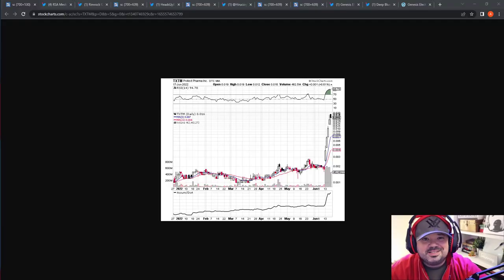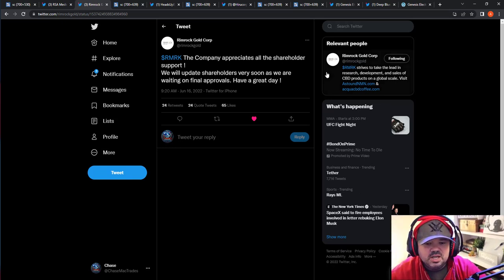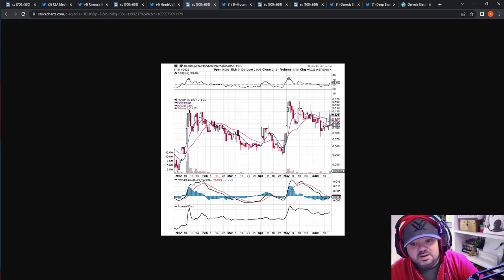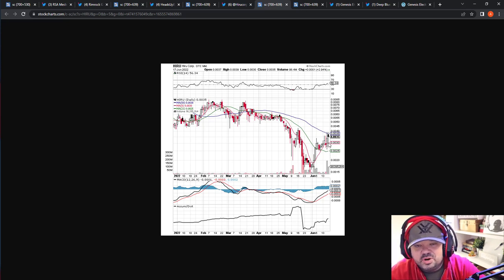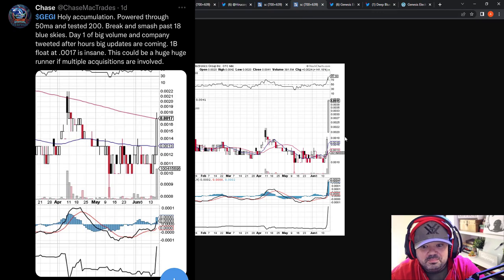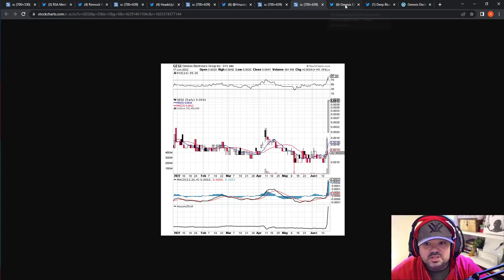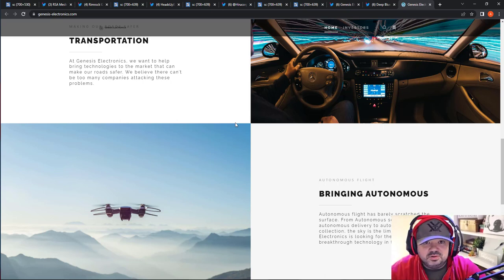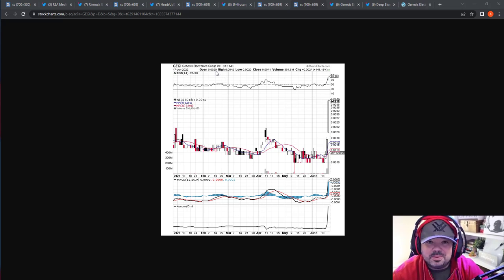Is this the next 1000% Penny stock runner? Details inside!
Coverage on several catalyst penny stocks.